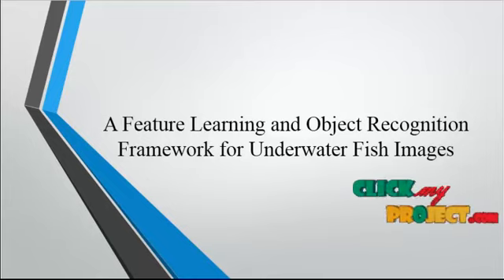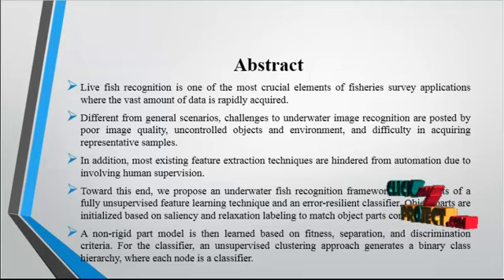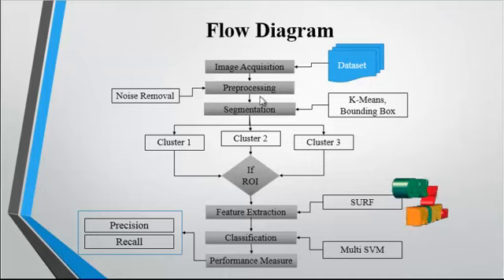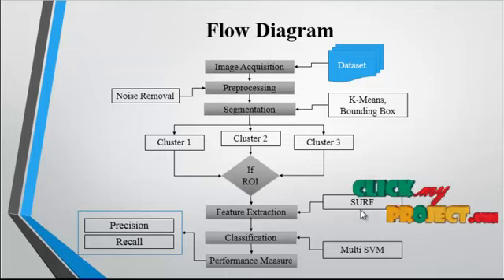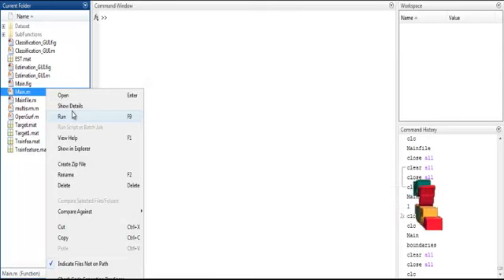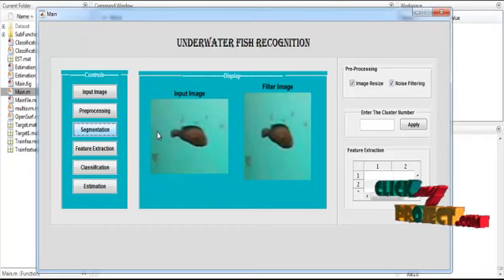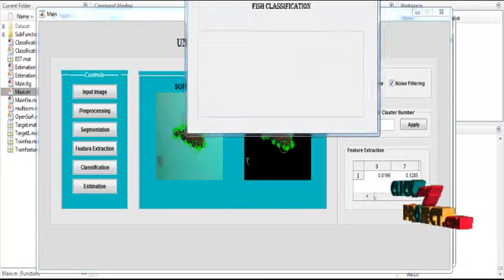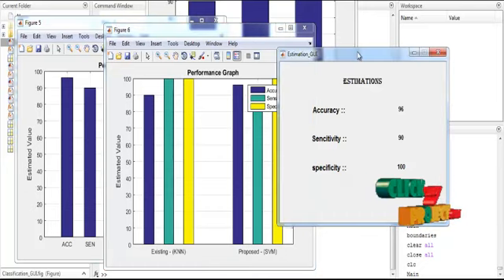A Feature Learning and Object Recognition Framework for Underwater Fish Images